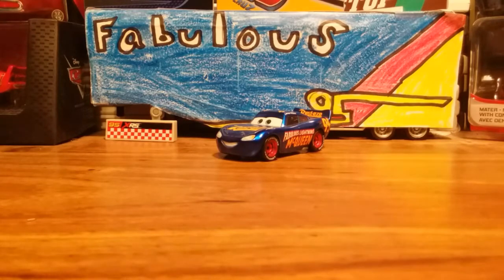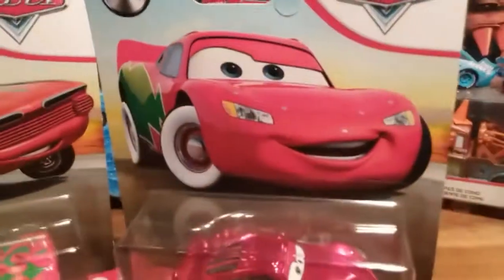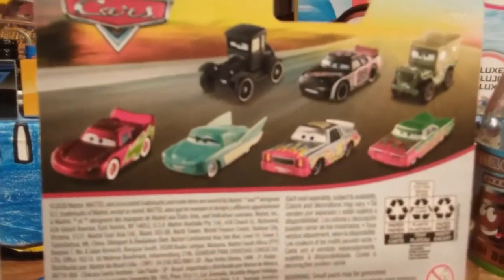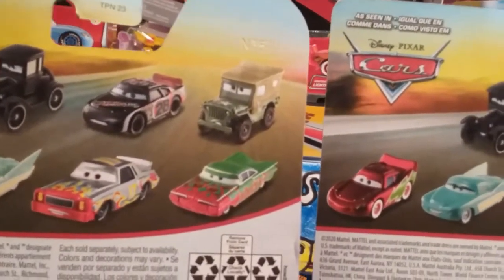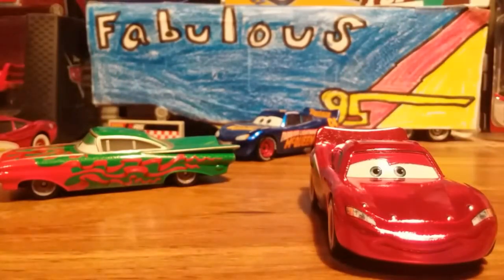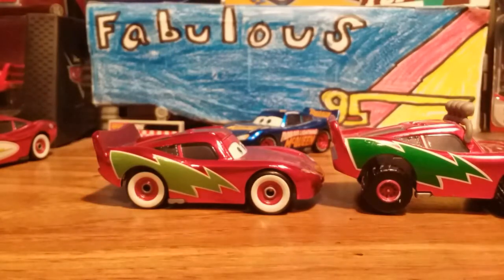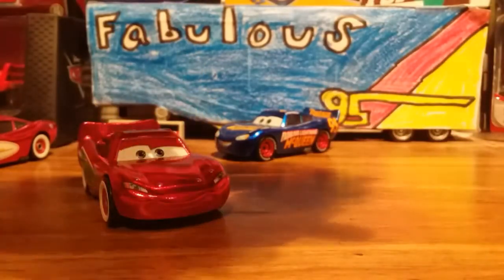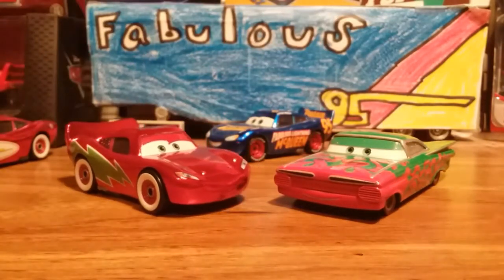Holiday Hotshot Lightning Mcqueen and Christmas Cruiser Ramone unboxing and review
Merry Christmas and welcome to the 25 days of Christmas. Day 24 of 25